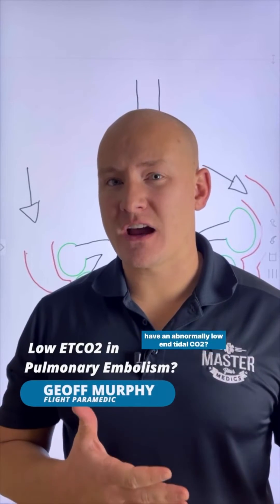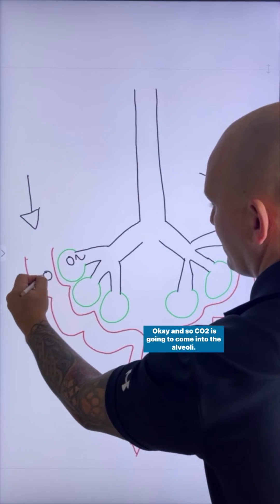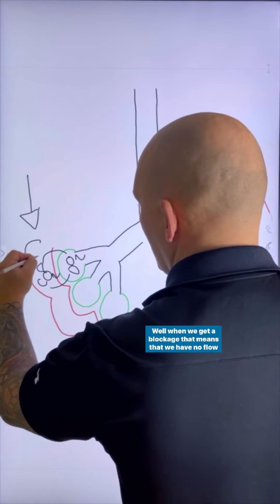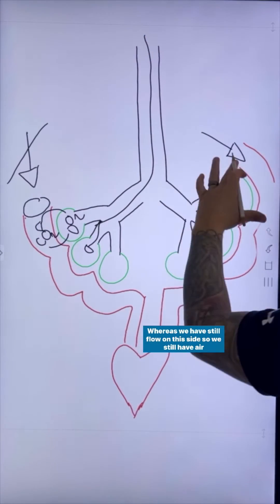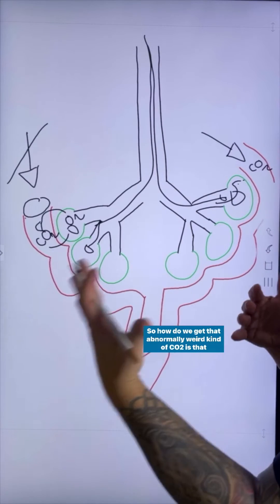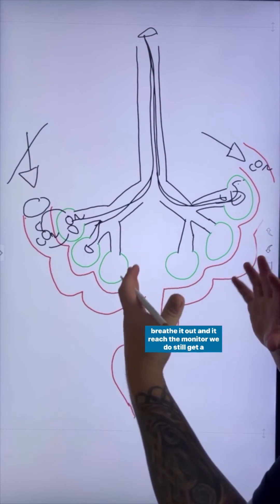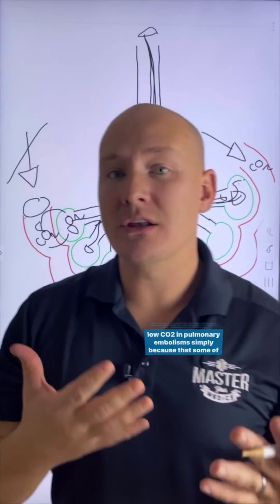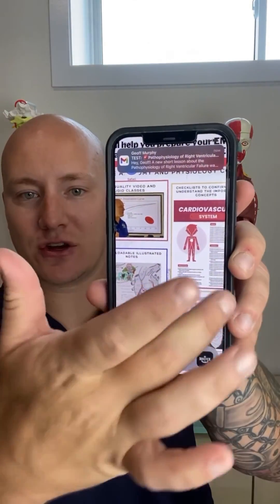Low ETCO2 in Pulmonary Embolism?